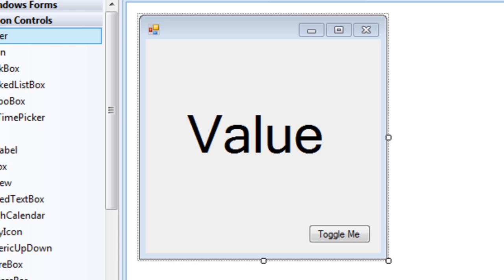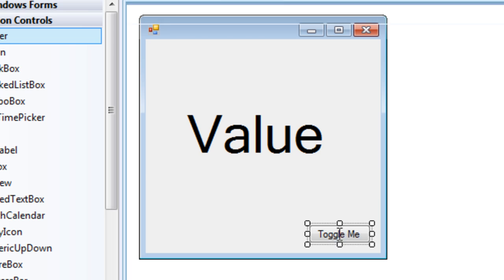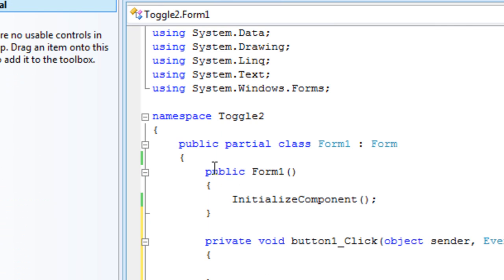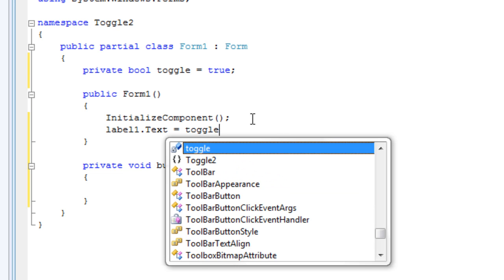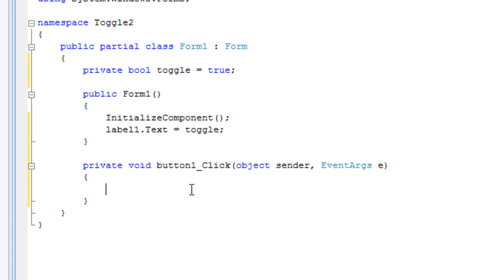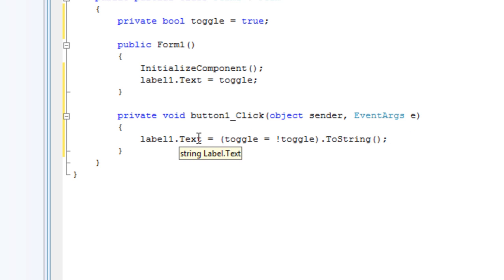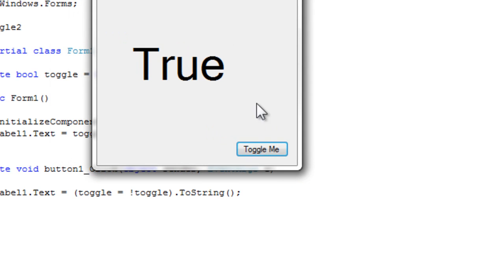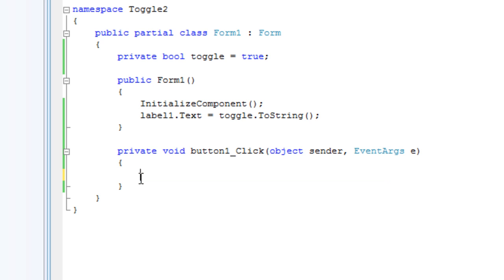Toggle Methodology in (C# .NET)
C# Toggle methodology.